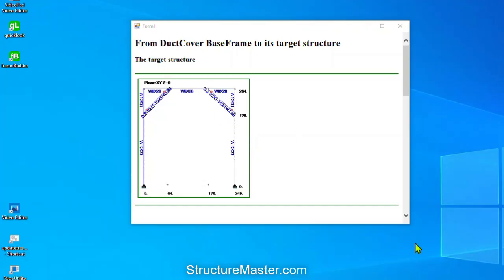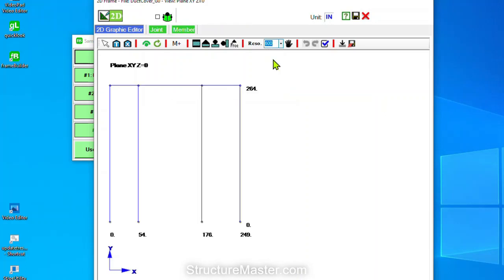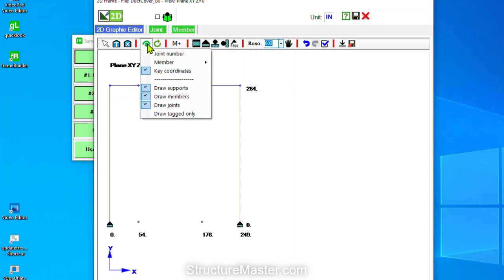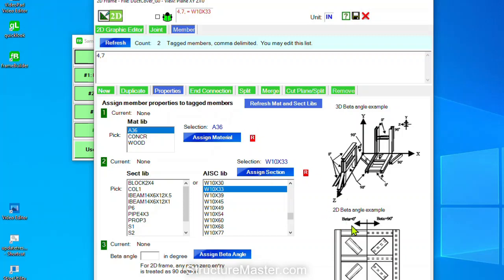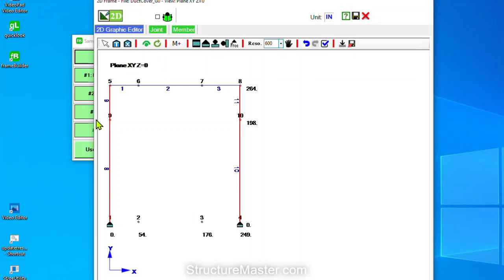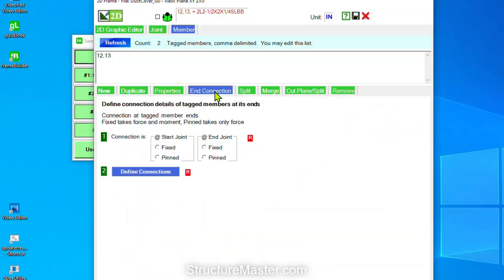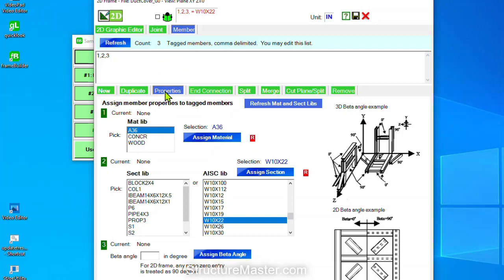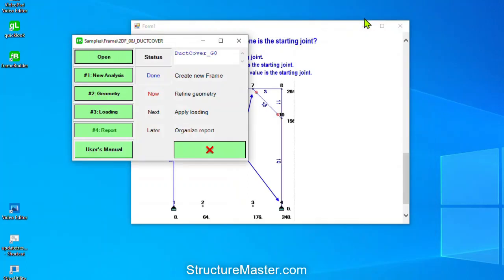Enhance Base Frame to 2D model complete - DuctCover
Training video to enhance Base Frame to a model complete - DuctCover - StructureMaster.com